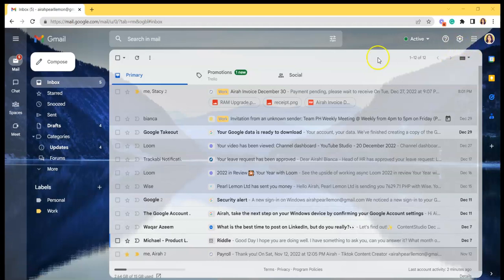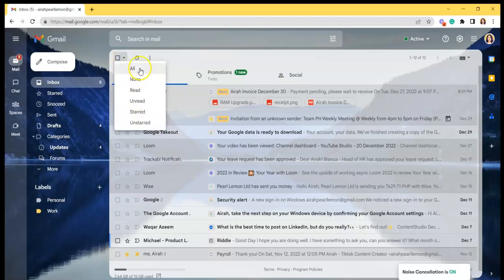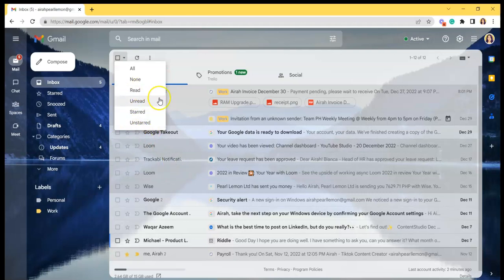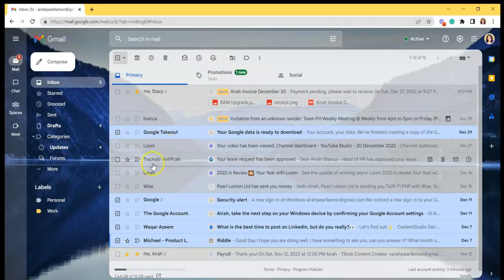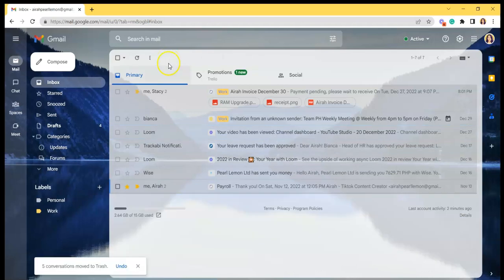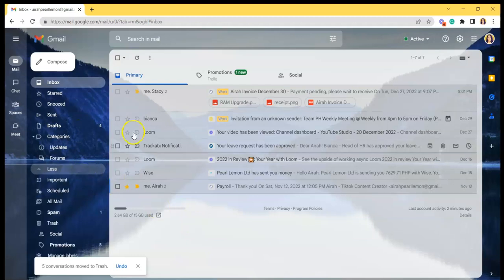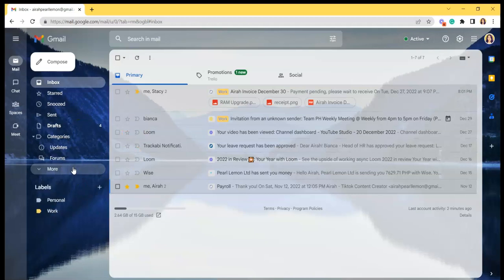How to Delete All Unread Emails | Gmail Fiend 2022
In this video, you will learn How to Delete All Unread Emails in Gmail in the most convenient way. Easy right?